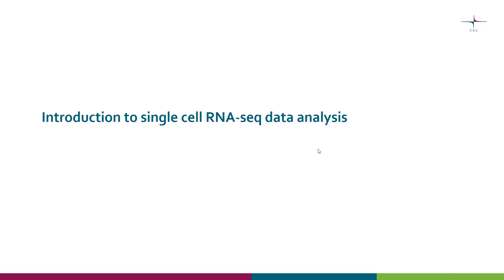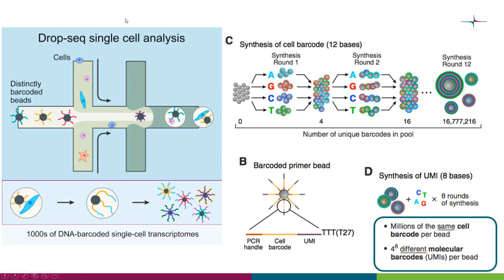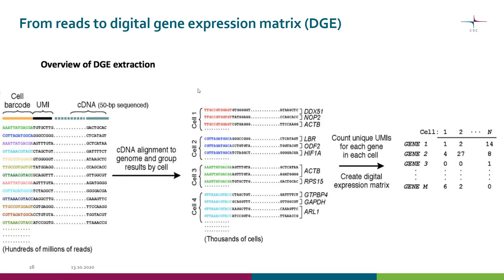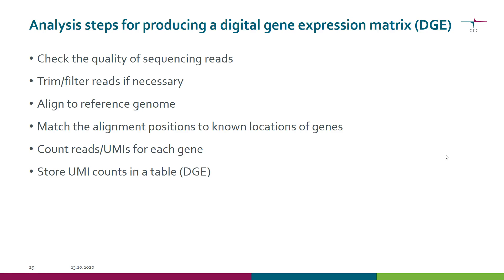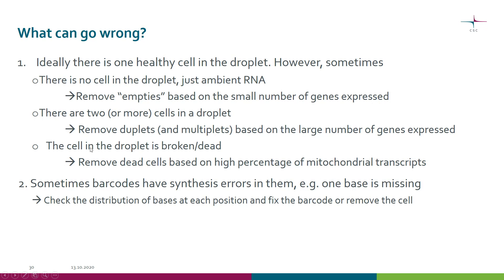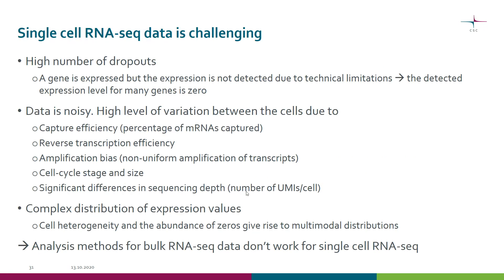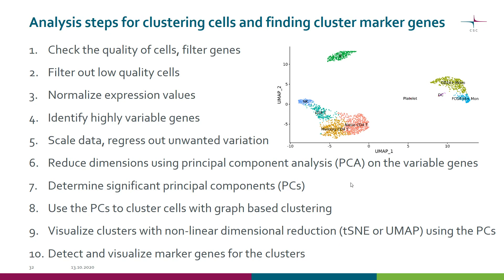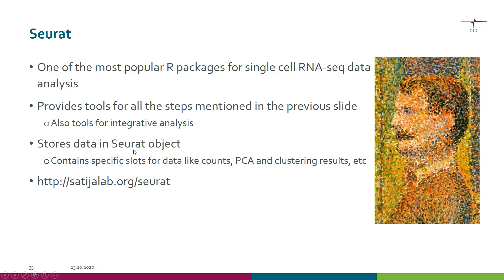Introduction to scRNA-seq data analysis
-How does scRNA-seq work and what can go wrong
-What is a UMI and why do we use them
-Vocabulary: what are empties, doublets and dropouts
-Why is scRNA-seq data challenging to analyze
-What are the main analysis steps for clustering cells and finding cluster marker genes
-What is Seurat
The video is part of the course "Single cell RNA-seq data analysis with Chipster", please find the slides and exercises